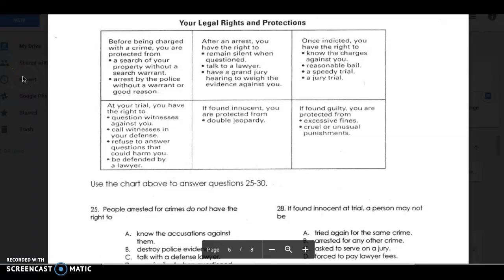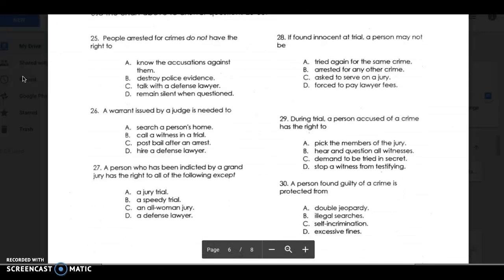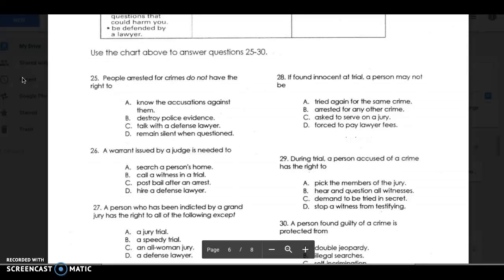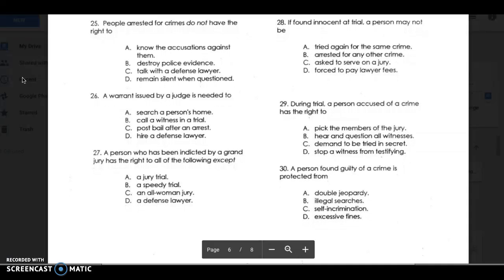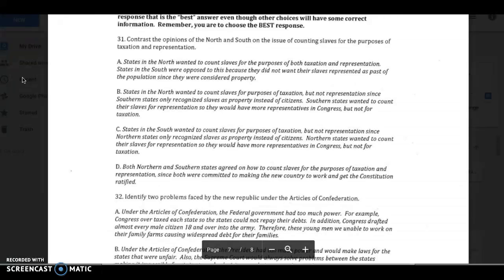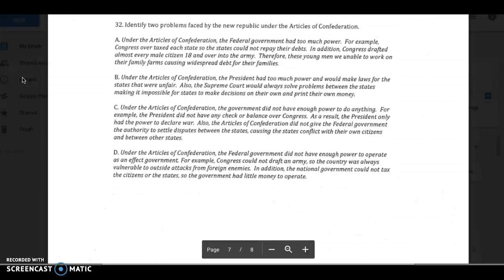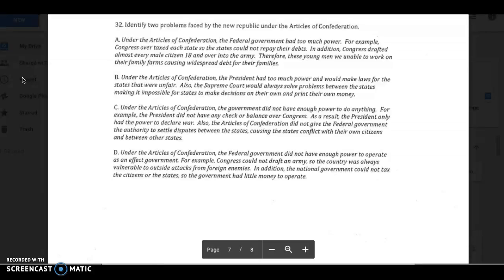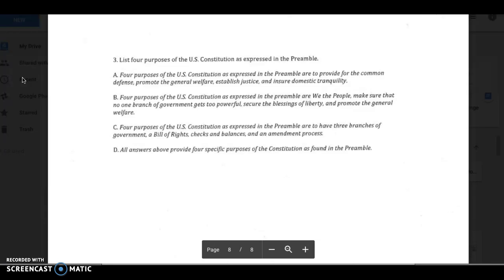Social Studies Nov/Dec Benchmark Part 2